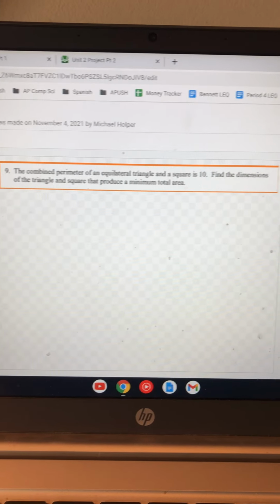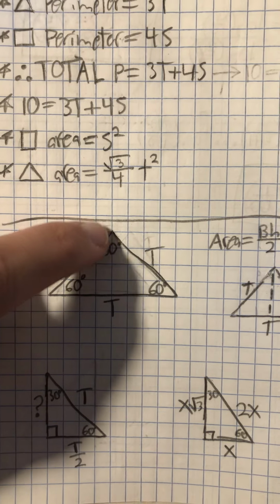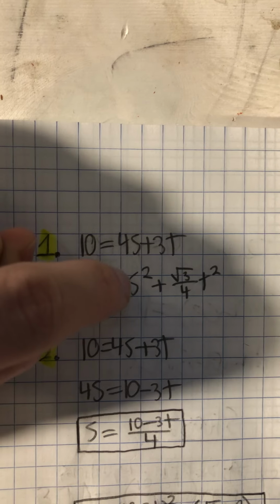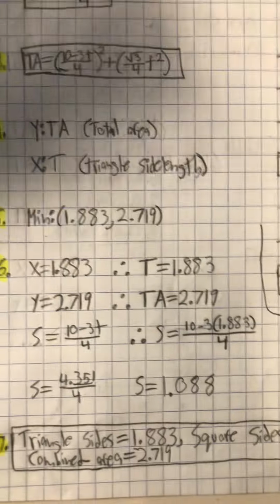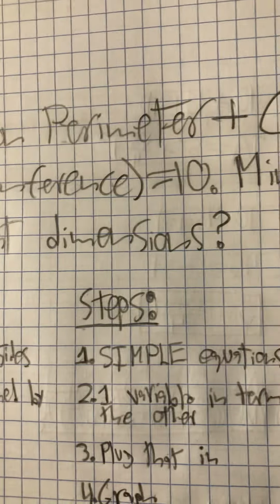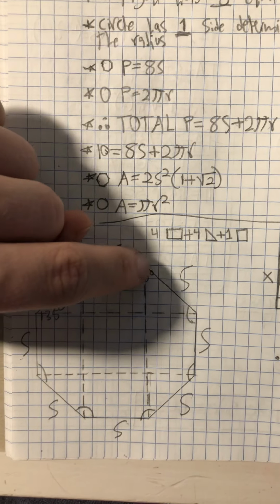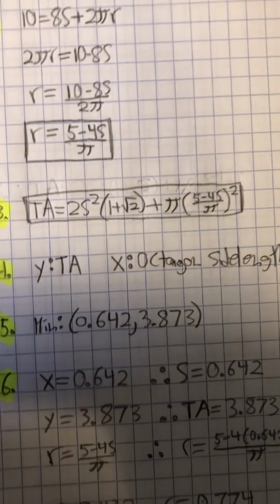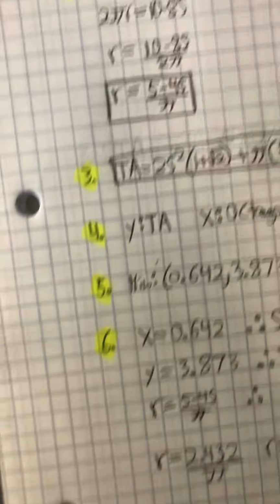Unit 2 project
Watch me optimize the dimension of 2 shapes given their total perimeter